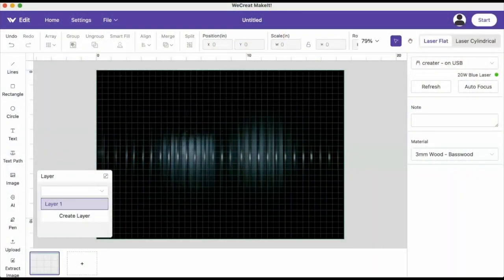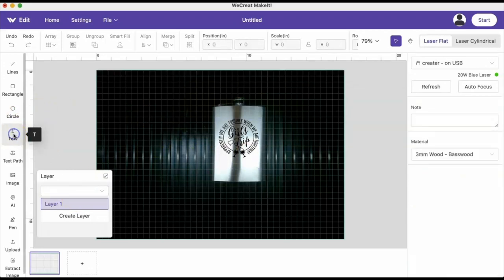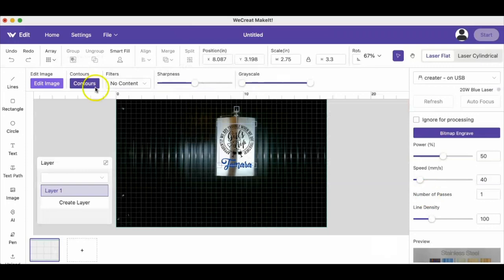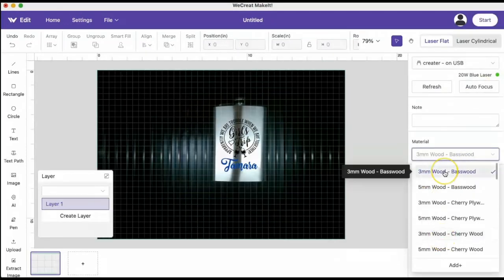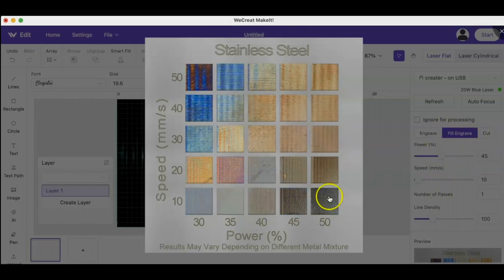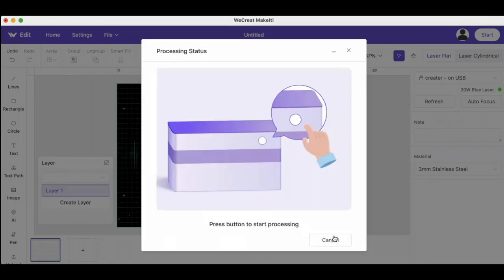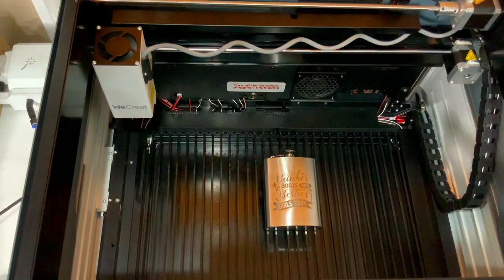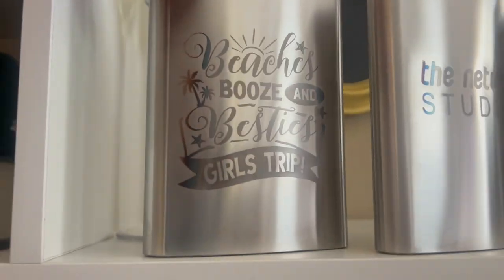Engraving on Stainless Steel Flasks with WeCreat Vision 20W Laser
*** HEY BESTIES! ***

Valentine's Business Has Never Been So Easy Save Up to $800

Items Used:

- WeCreat Vision Laser

- Stainless Steel Flasks